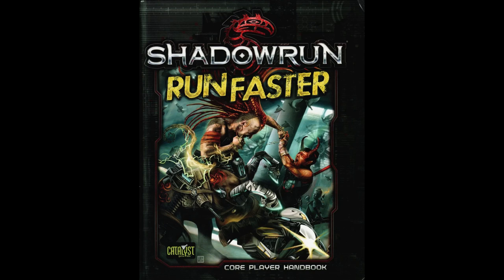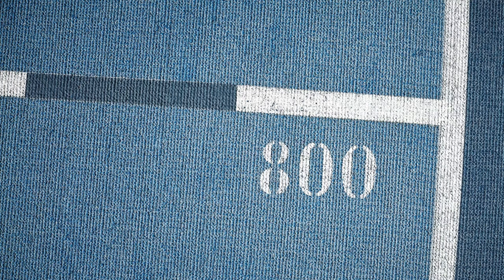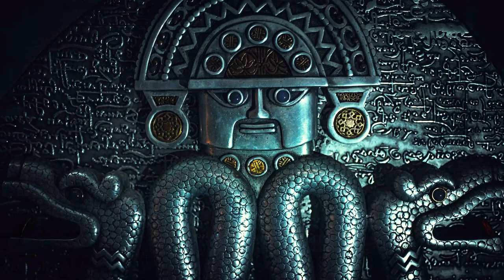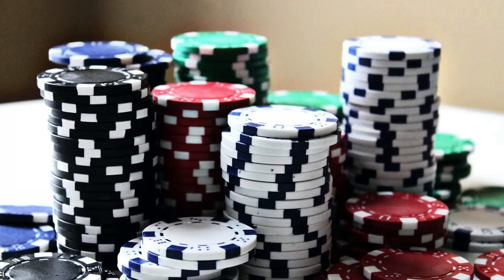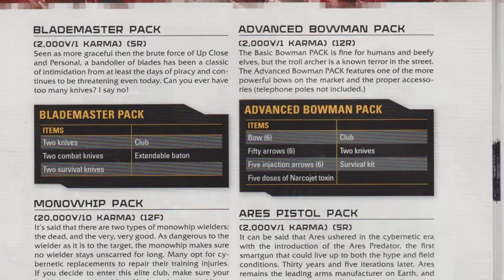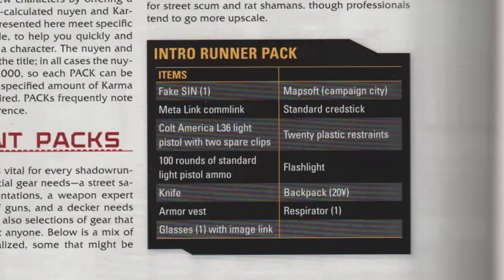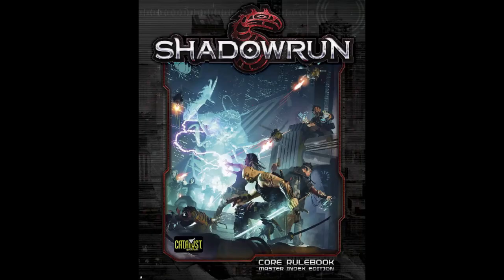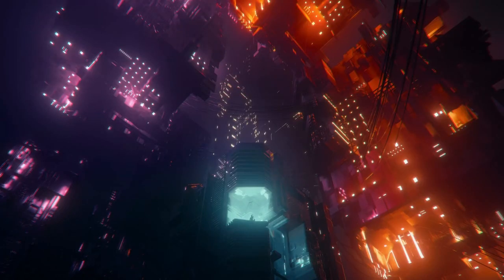Point buy in Shadowrun 5e! RUN FASTER sourcebook and the 800 karma character build system.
The RUN FASTER source book provides a karma point-buy system for building characters. Drastically different than a traditional build, this features life packs, education packs, and gear kits.